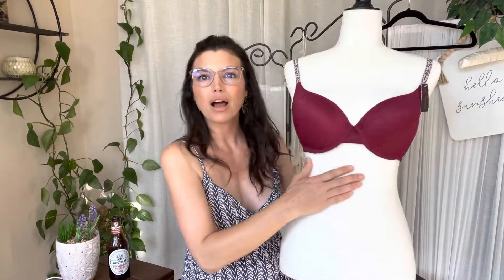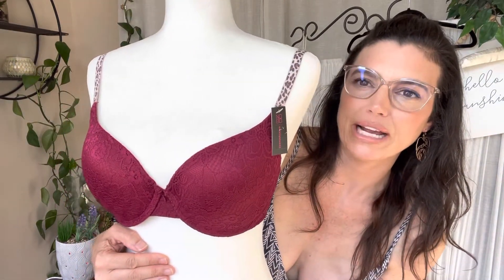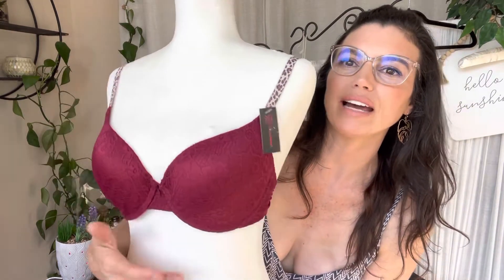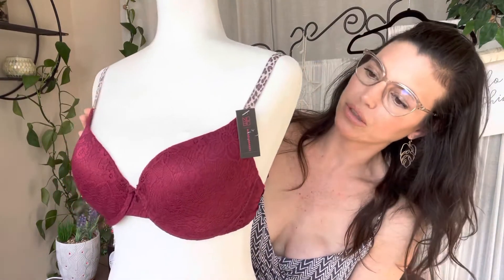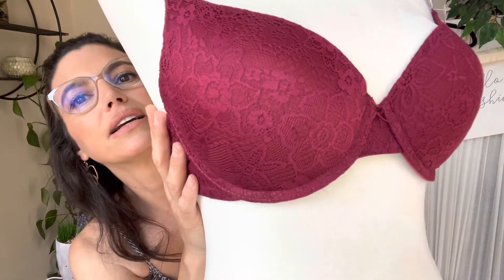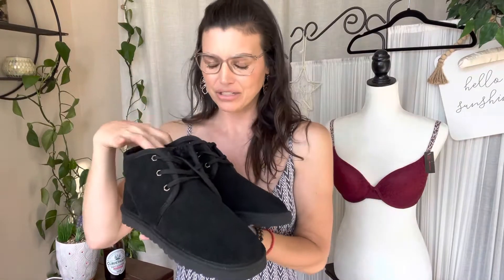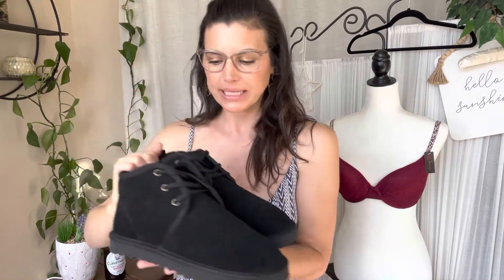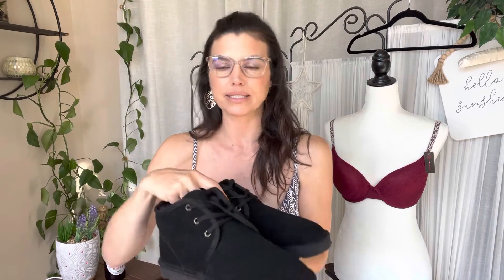Daily Dos ✌🏼 2 Thrifted Items 2 Reasons Why & 2 Bits of Info on the Brand ☮️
Bosoms and Boots 😆￼